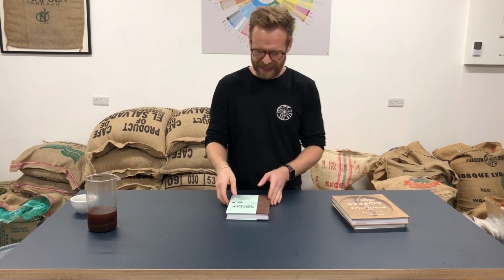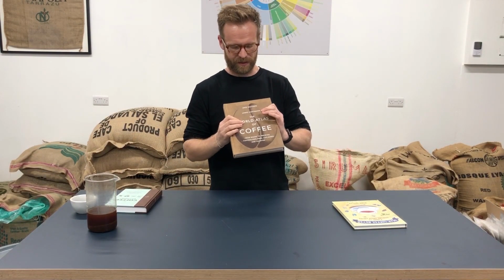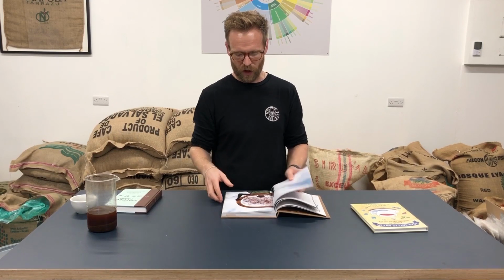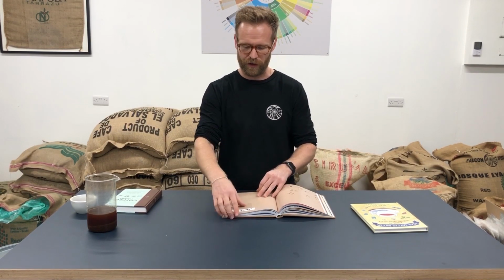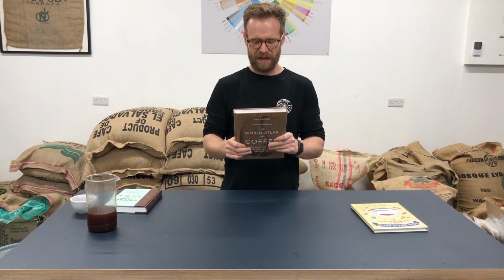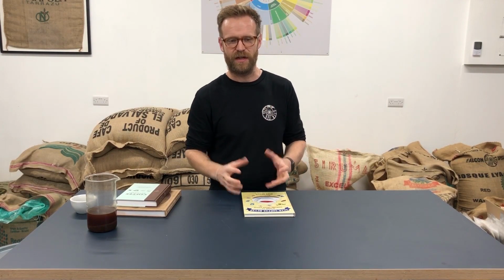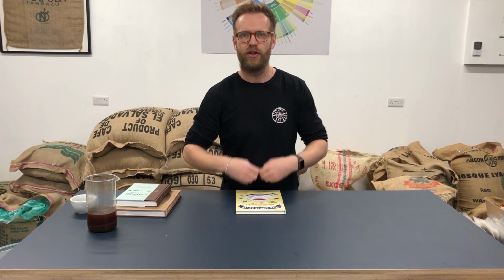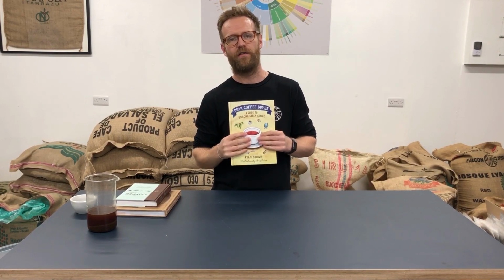Books For Coffee Lovers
These are three of the books that we personally have loved reading, and we’d like to share them with you.

Whether you’re a professional in the coffee industry, or just peeking down the rabbit hole, these are must-reads for any coffee lover!

As always, thank you for taking the time to watch these videos, and thank you for all the great feedback you’ve given as we find our way in the world of YouTube.

The World Atlas Of Coffee, by James Hoffmann

Dear Coffee Buyer, by Ryan Brown